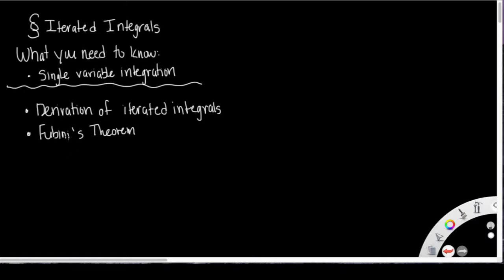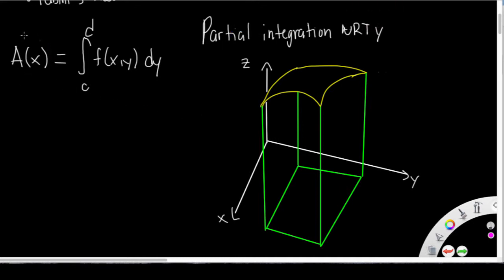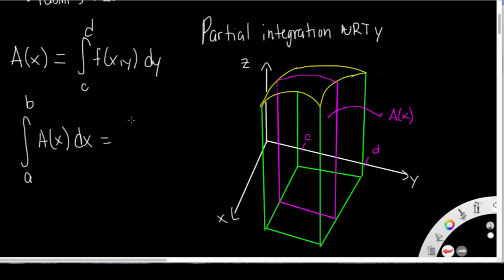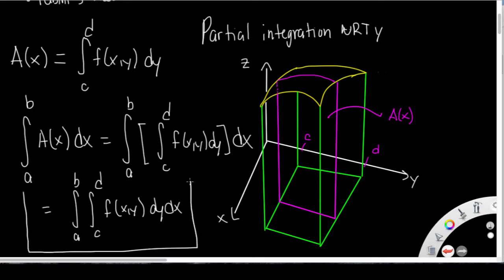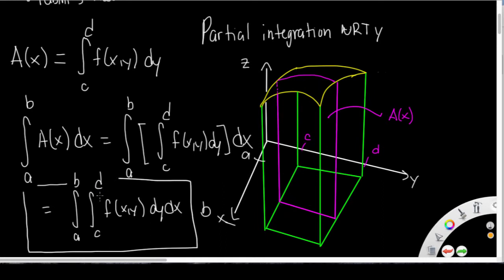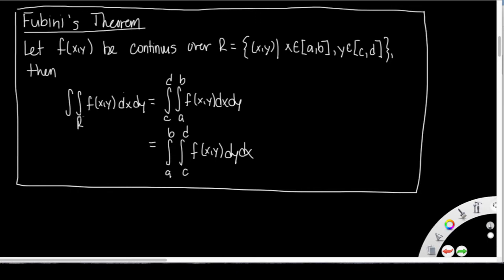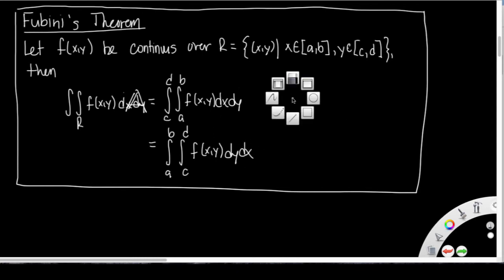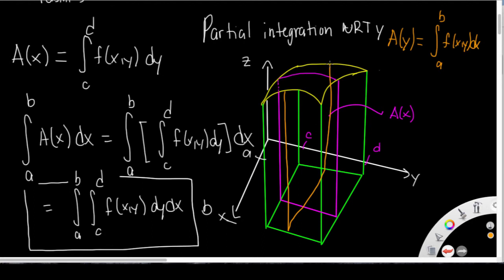Iterated Integrals Derivation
In this video we go through the definition of an iterated integral to compute volume of a solid.

Derivation of iterated integrals 1:21
Fubini's theorem 5:27